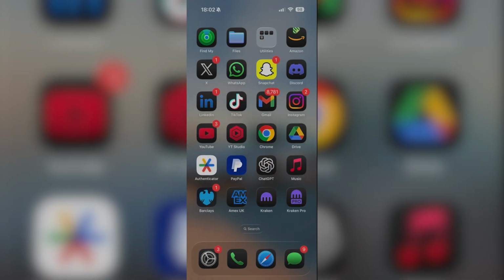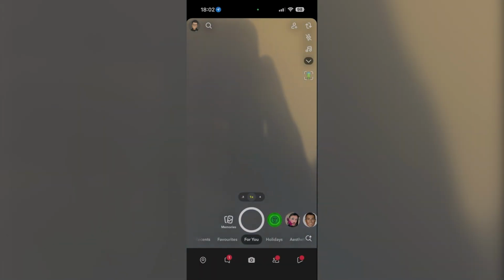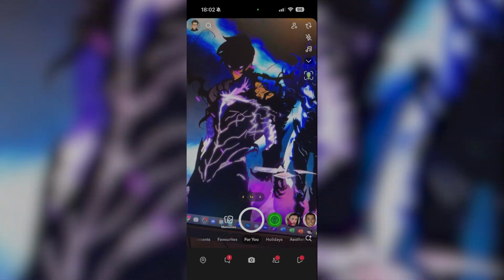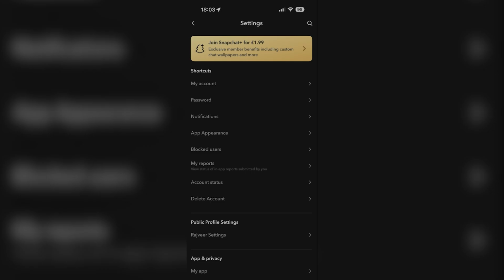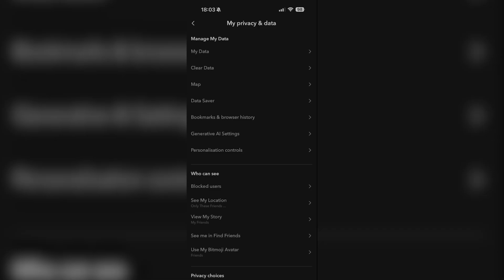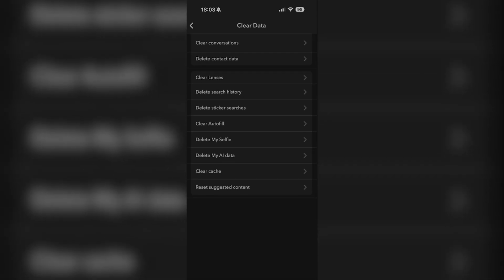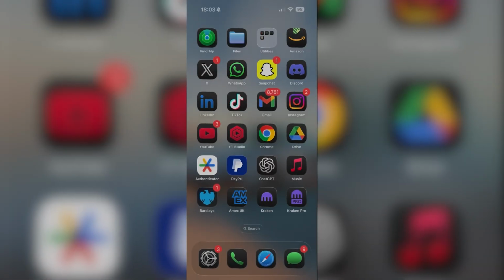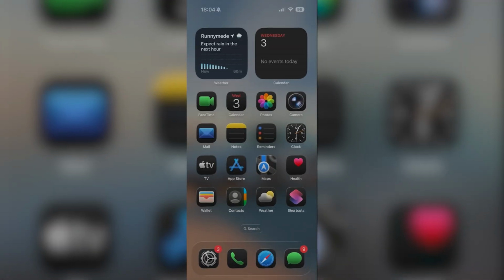How to FIX Snapchat Camera Zoom Problem - Fastest Guide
How to FIX Snapchat Camera Zoom Problem, FIX Snapchat Camera Zoom Problem